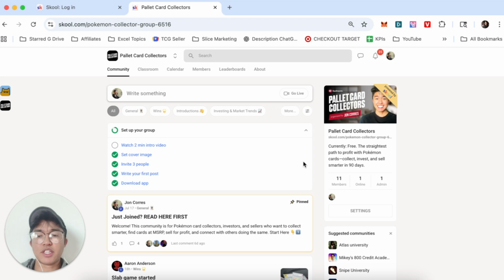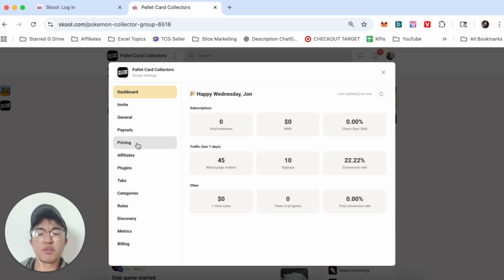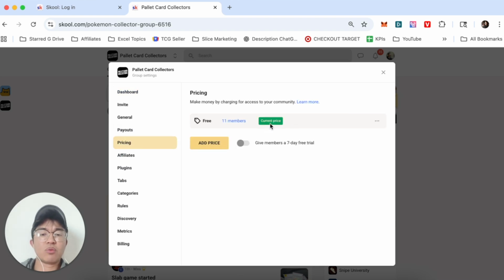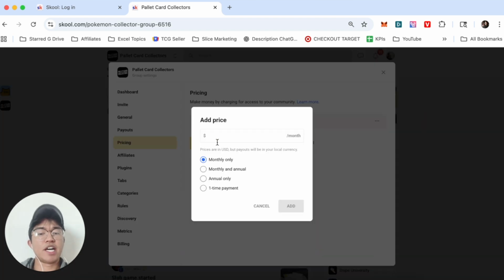How To Change the Price of Your Community on Skool: Step-By-Step Monetization Guide!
Want to update or adjust your community pricing on Skool? In this video, we’ll show you exactly how to change the price of your Skool community with ease. Learn how to access your community settings, update your membership fee, and save your changes securely. Whether you’re running promotions, updating your business model, or adding new value, this guide helps you manage your Skool community pricing effortlessly!